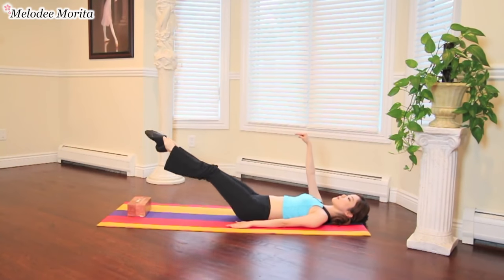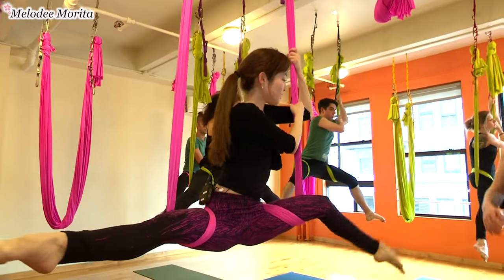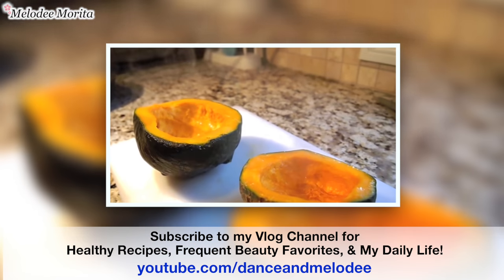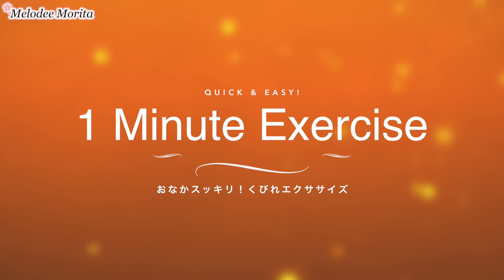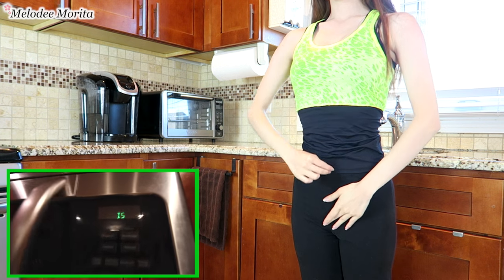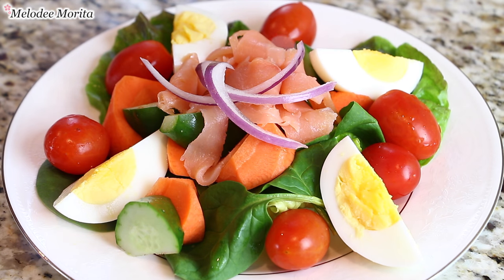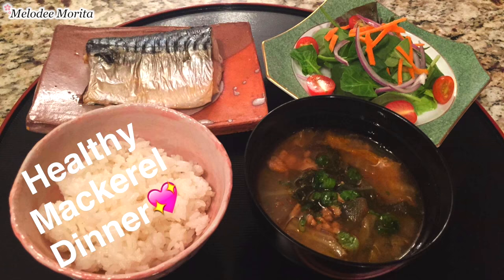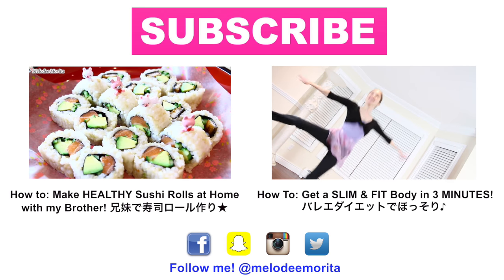【1 Min Routine】Get a FLAT Belly & Tiny Waist in ONE Week! + My Diet Secrets【お腹痩せ くびれの作り方】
Ballet exercises for a small waist! お腹痩せバレエストレッチ/エクササイズ🔥

0:00 Intro
1:48 How-To
2:32 Let's do the Workout!

I am a Japanese American bilingual TV host and reporter based in NYC.

LA出身、NY在住 日系アメリカ人のMelodeeです。
職業：テレビリポーター｜ アナウンサー｜ディレクター

YouTubeチャンネルは個人で運営しており、撮影、編集、翻訳など全て一人で行っています。